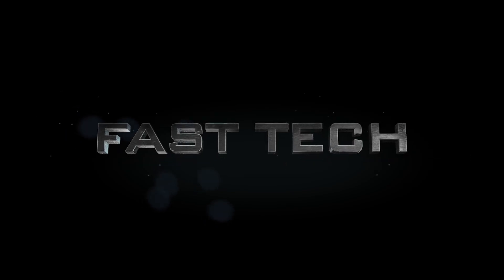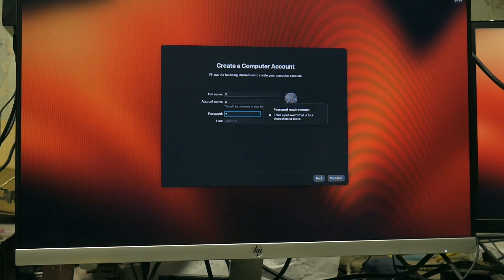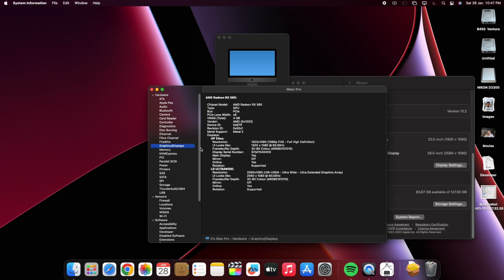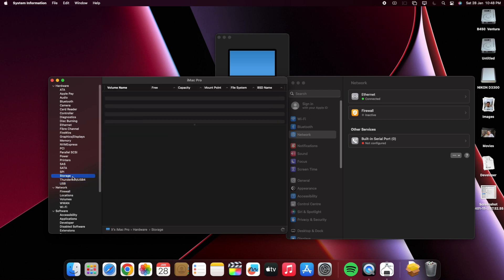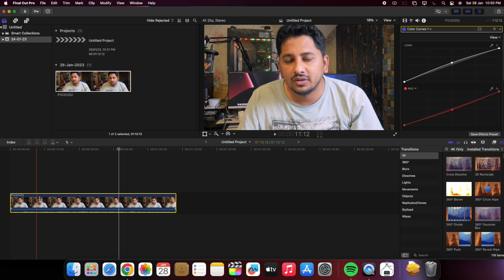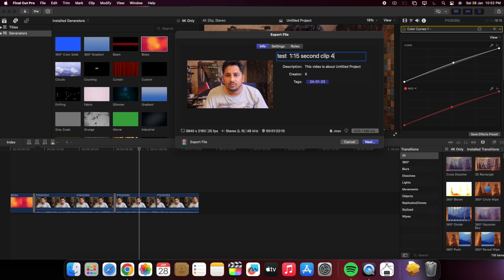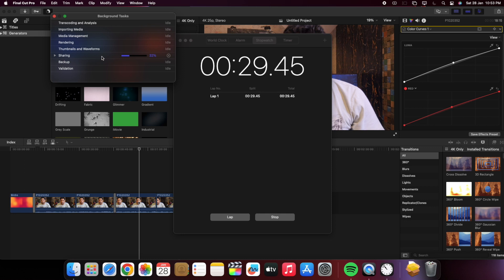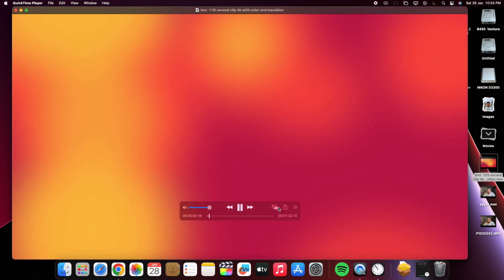Apple Ventura vanilla hackintosh on ryzen machine 2200g asus b450 rx560 download efi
Hi friends, in this video i am showing the installed machine as mac os ventura, and a 4k rendering test with final cut pro. Also how budget friendly this machine is, i used amd ryzen 2200g, asus b450 ma motherboard, 16 gb ram, and sapphire rx 560 graphics card.